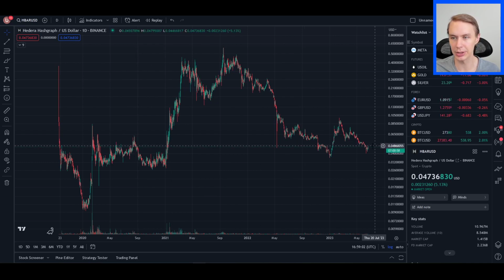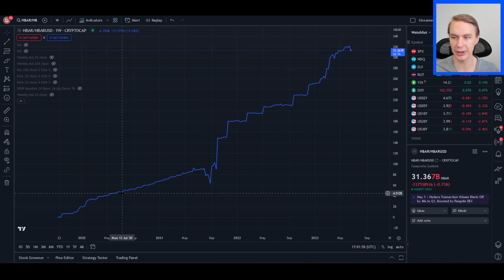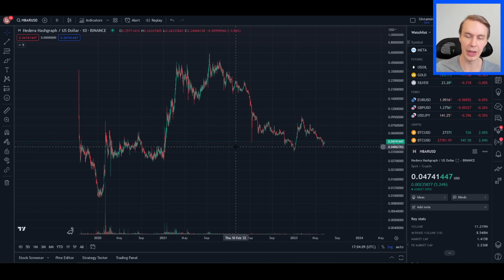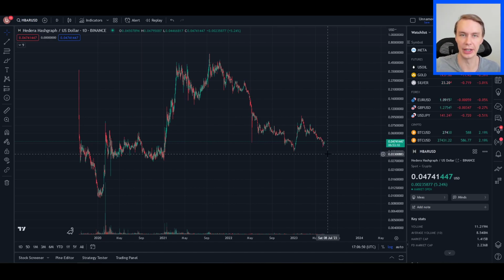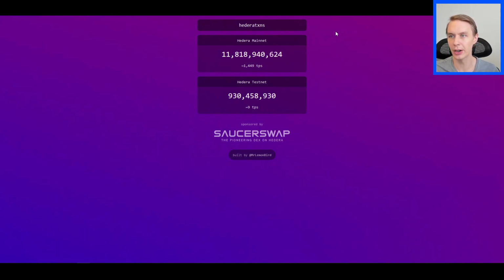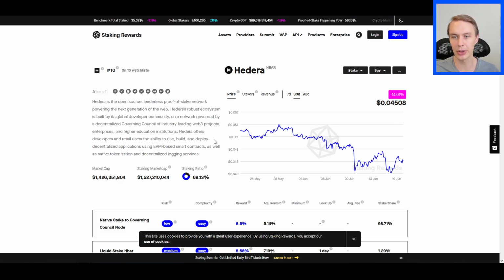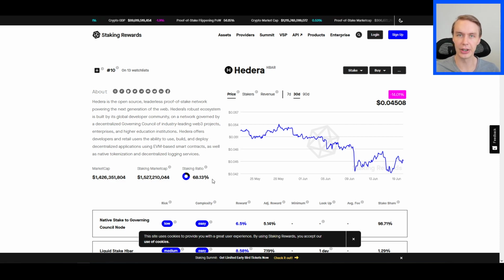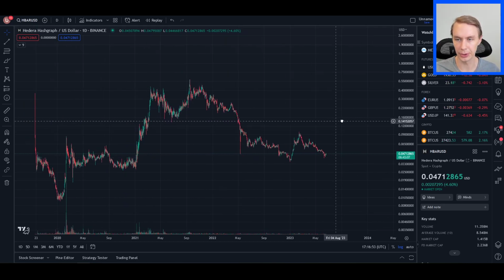Hedera Hashgraph ($HBAR): Why Understanding SUPPLY is CRITICAL!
In this video we discuss HBAR and why it is CRITICAL to understand its supply dynamics.